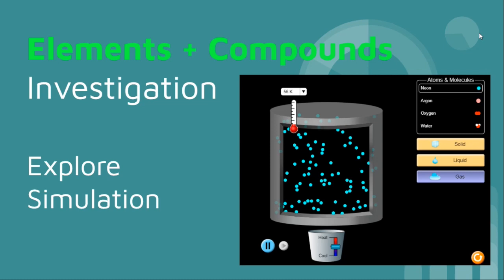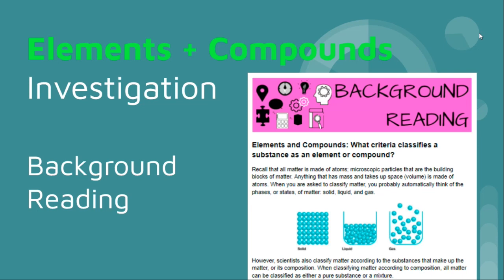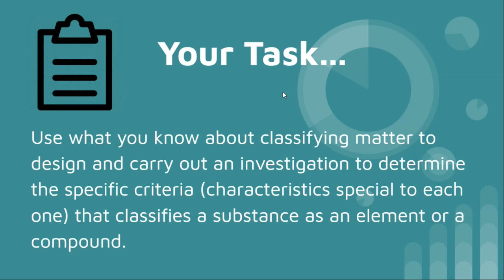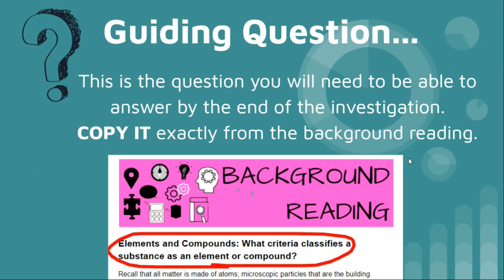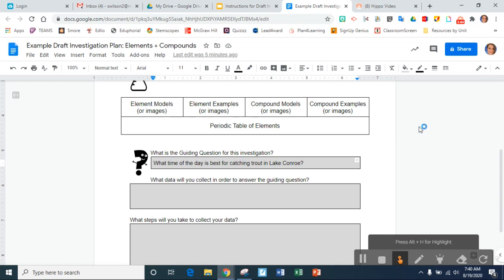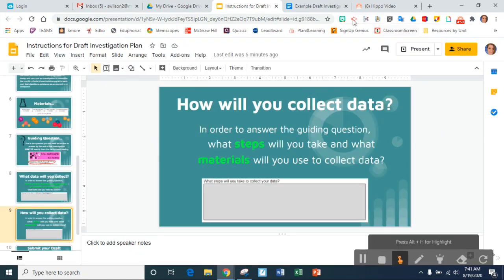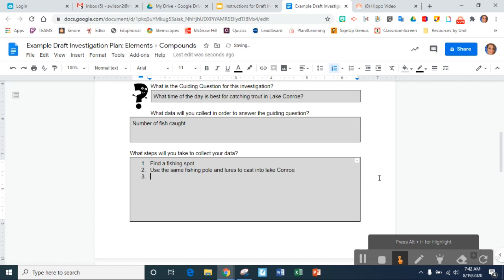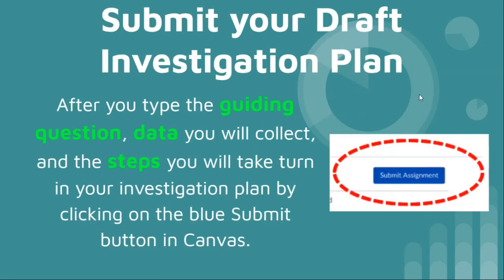8/19/20: Instructions for Draft Investigation Report